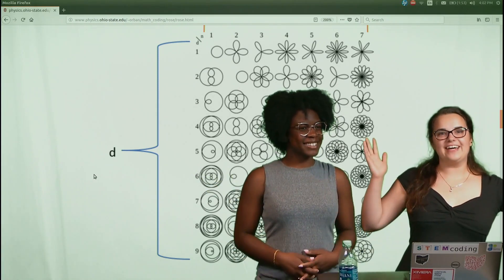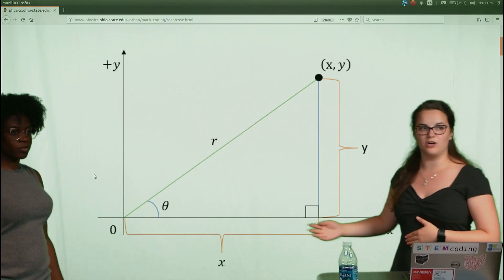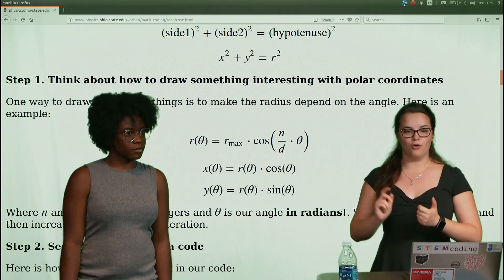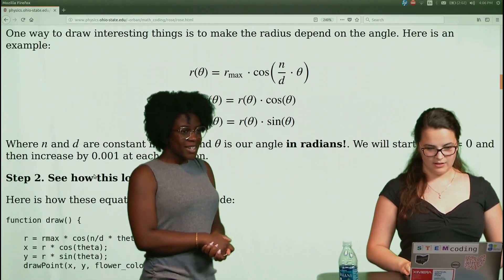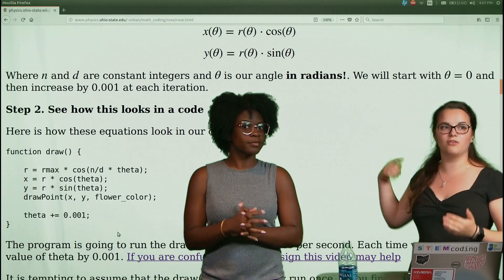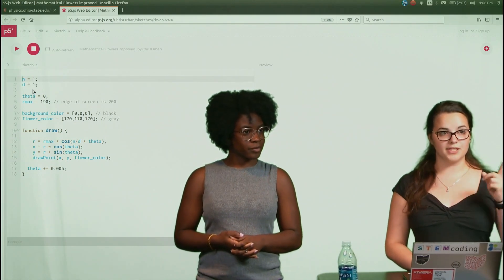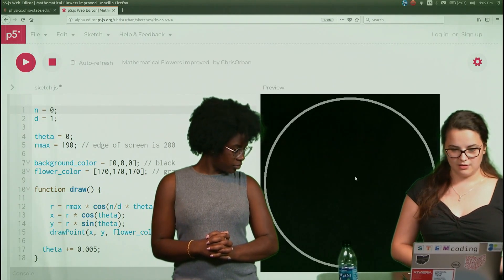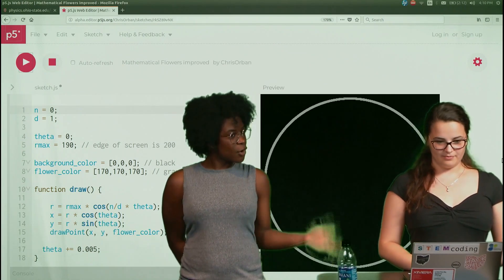Mathematical flower activity (Part 1)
Use sines and cosines to create flowers and rose patterns! Here is the step-by-step